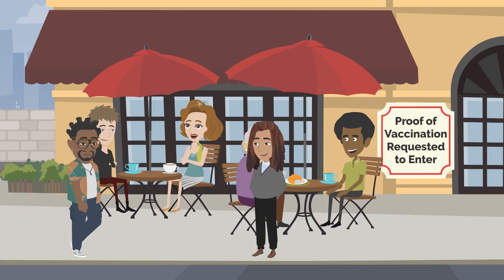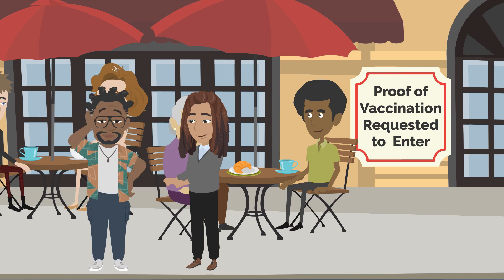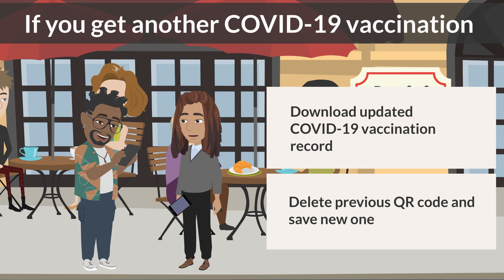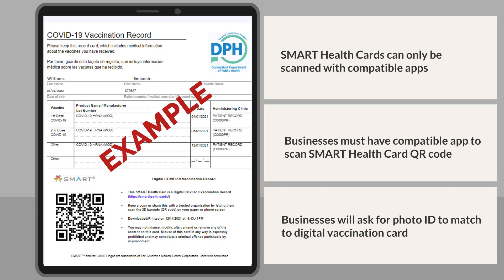CT WiZ Digital COVID-19 Vaccination Record – SMART Health Card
This video walks recipients through the process of accessing the SMART Health Card digital COIVD-19 vaccination record through the secure online CT WiZ Public Portal.

0:00 Introduction
00:49 Description of SMART Health Card
03:.01 If you get another COIVD-19 vaccination
03:27 How to download and where to store on phone
03:54 Scanning of SMART Health Cards
05:01 Conclusion